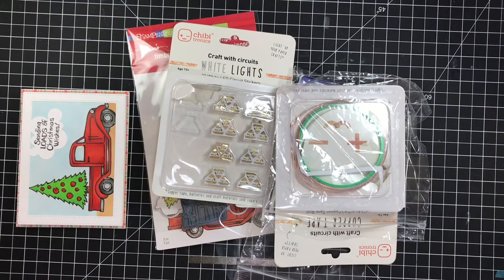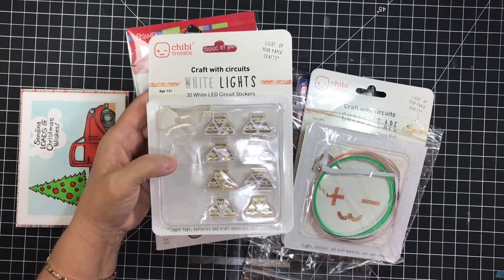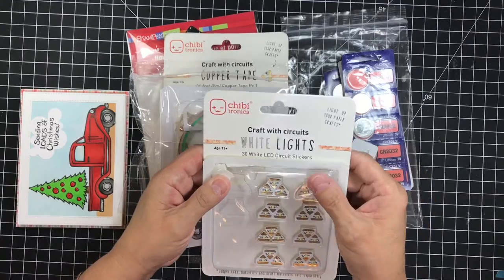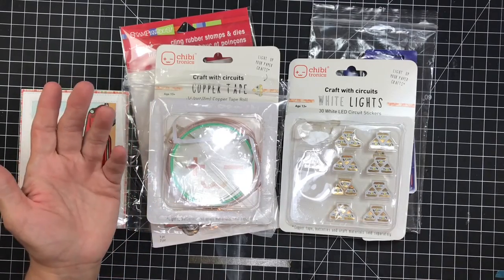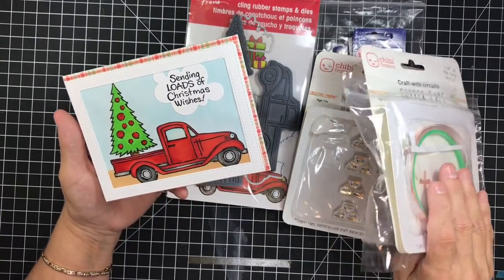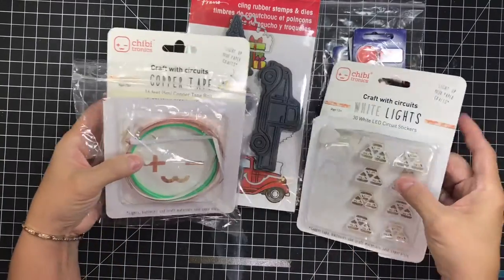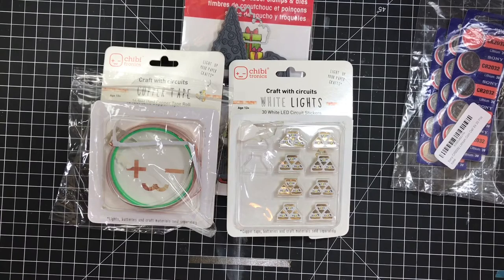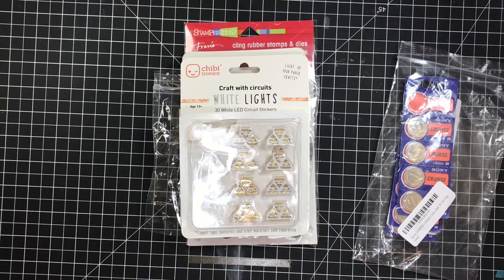Let's talk about ... Chibi Tronics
Hugs, Diane

In the works , posting daily soon.